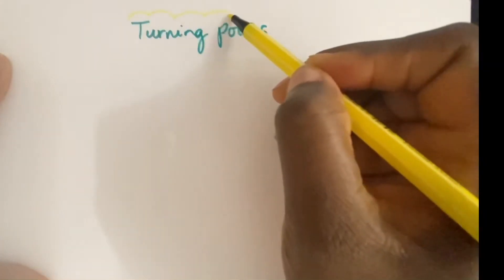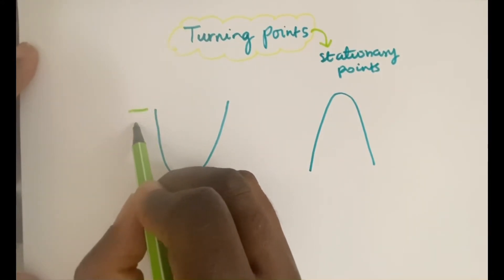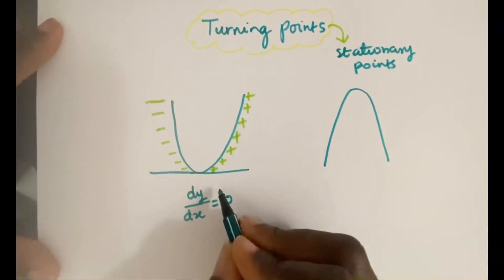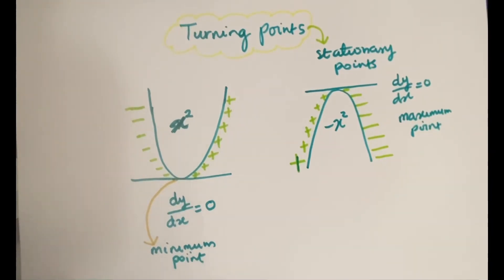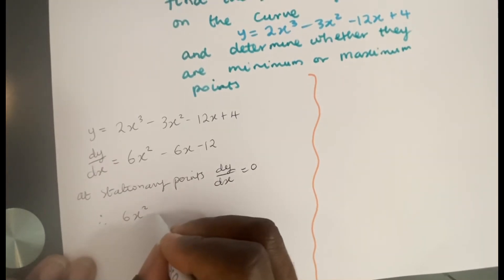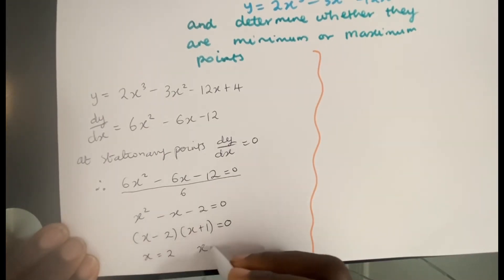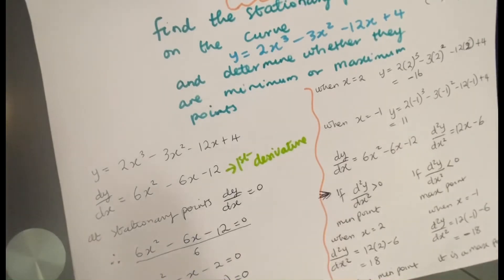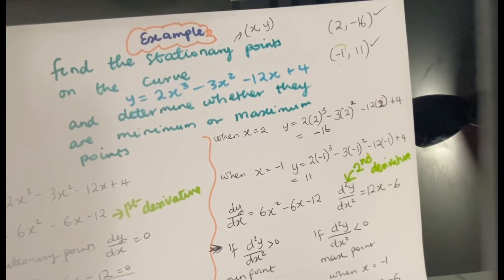Stationary Points| Differentiation| NCC Foundation Maths Topic 4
Calculus, Differentiation, Application of Differentiation, Turning points, Minimum and Maximum points